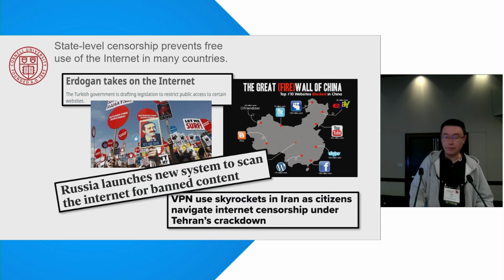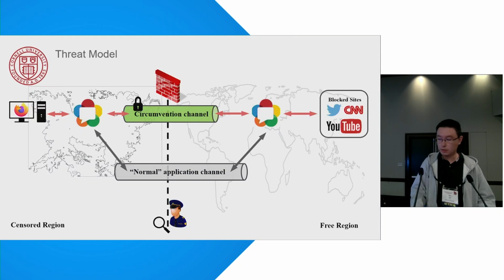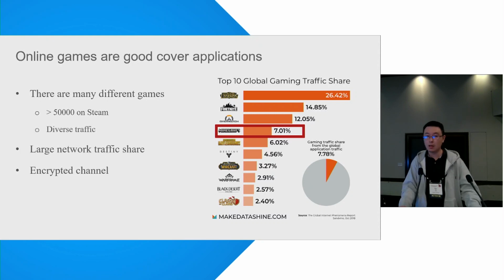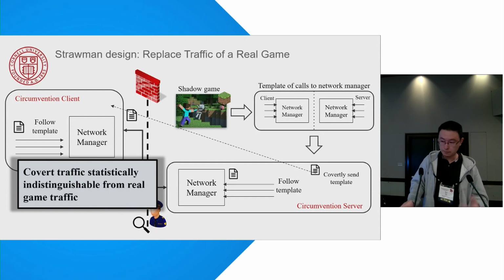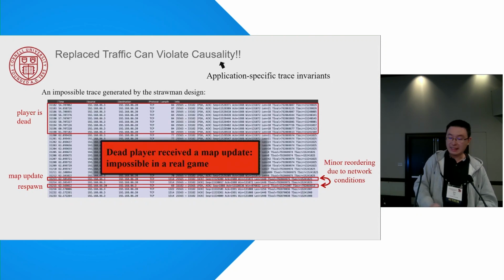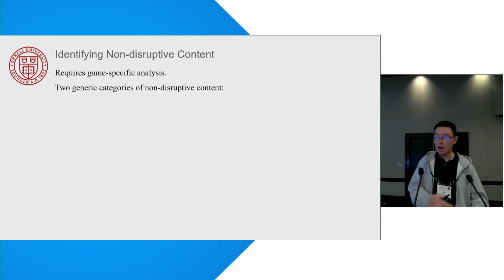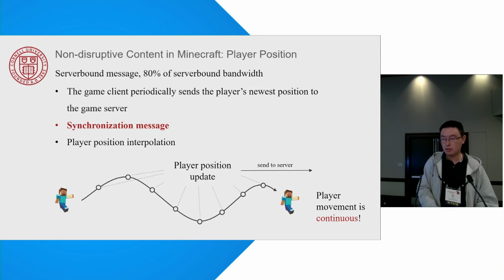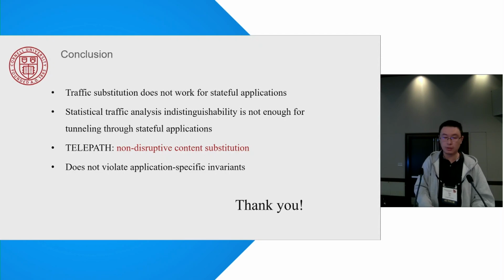TELEPATH: A Minecraft-based Covert Communication System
Zhen Sun (Cornell Tech), Vitaly Shmatikov (Cornell Tech)